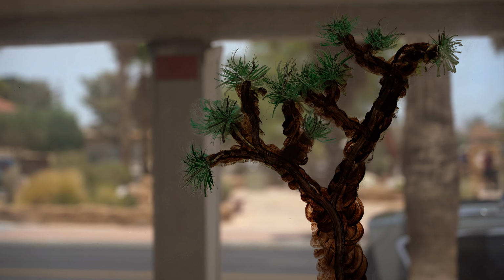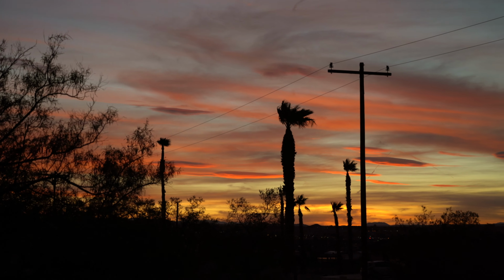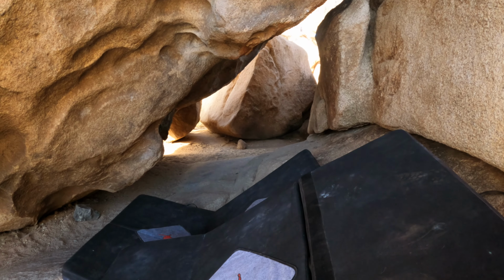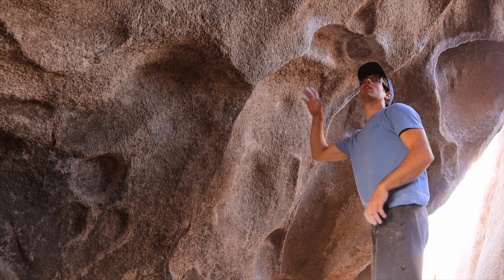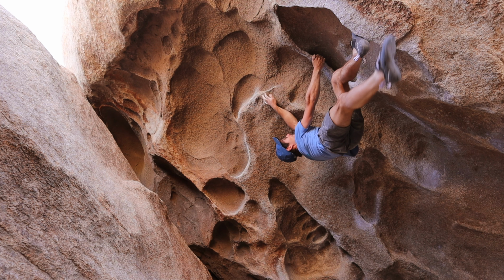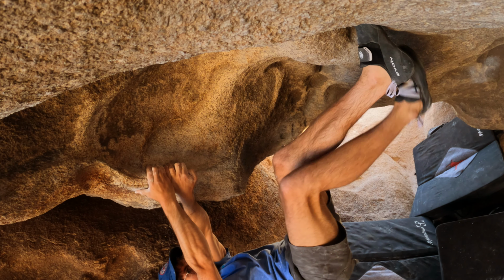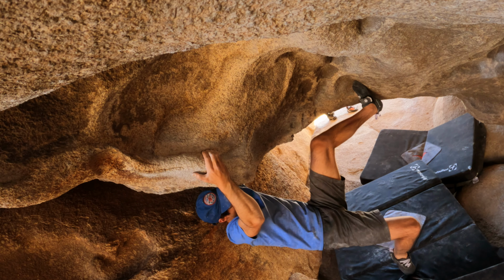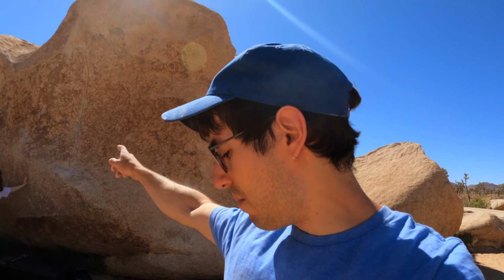Bouldering in Joshua Tree | Caveman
First day in Joshua Tree trying some classic boulders. Filmed in May 2022. Once again, I should have planned to come here within climbing season...! Next time.

0:00 - 1:25 Intro
1:25 - 2:22 Caveman breakdown
2:22 - 3:09 First impressions
3:09 - 4:43 Working the ''upper'' variation
4:43 - 5:44 Working the crux
5:44 - 7:10 Climbing other problems
7:10 - 7:35 Outro

Camara gear I use:
Canon M50 mirrorless
Rode Videomicro compact on camera microphone
GoPro Hero 9
Octopus tripod for camera

Drone:
Mavic Mini

Climbing gear I like:
Approach shoes
Prana mojo shorts